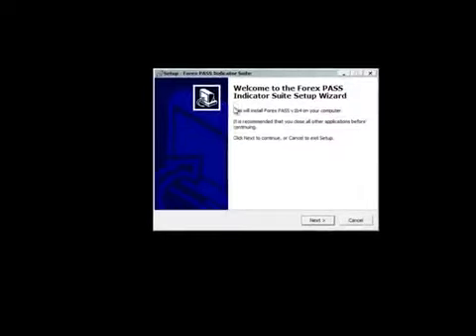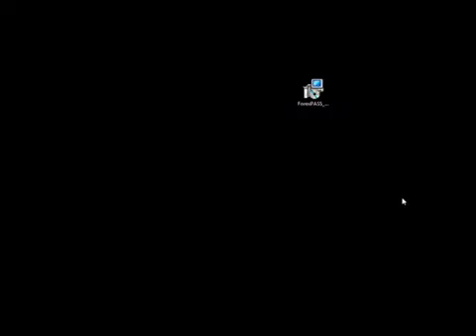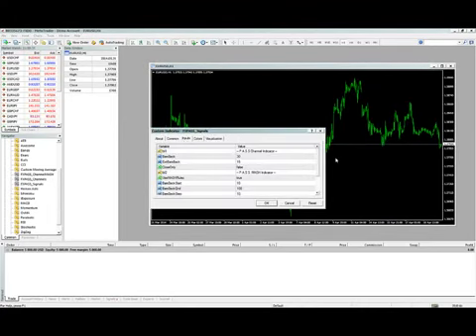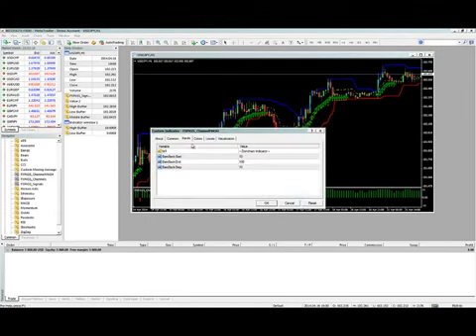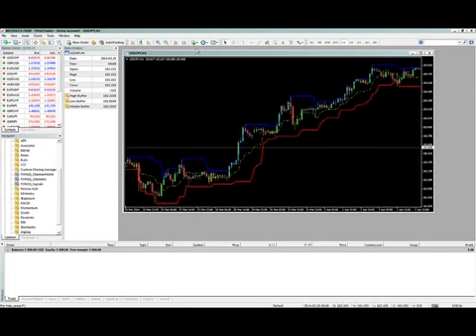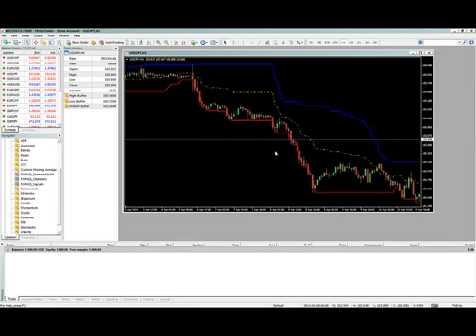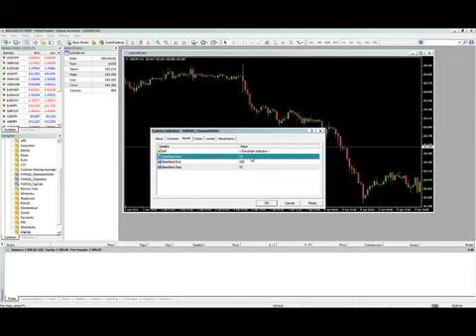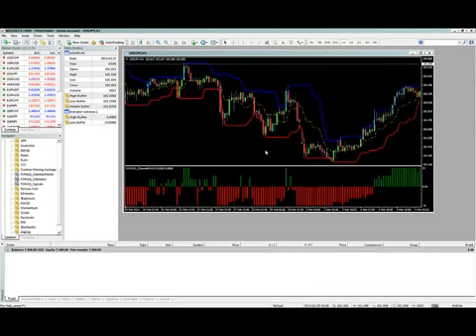Forex P A S S Software Installation & Strategy Breakdown